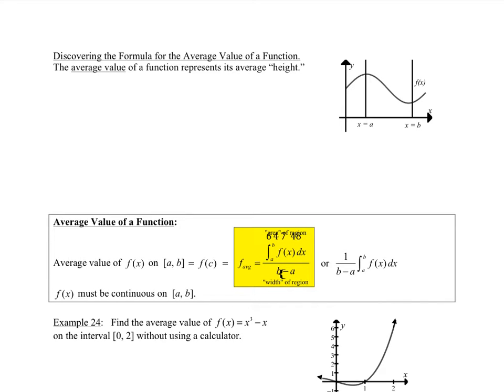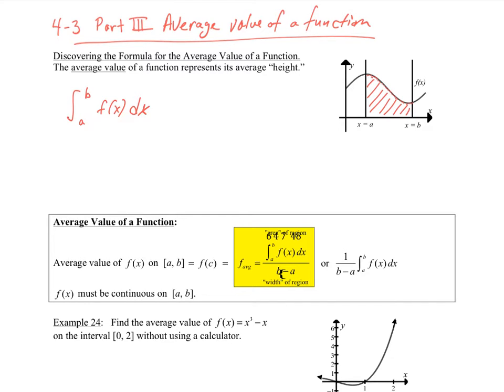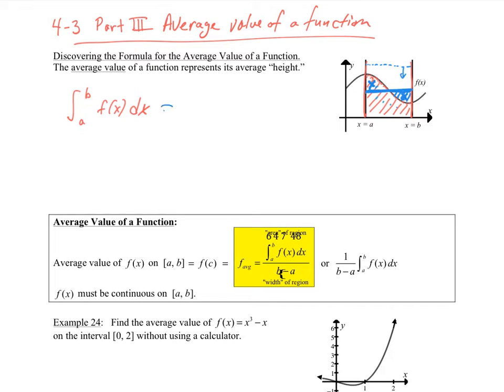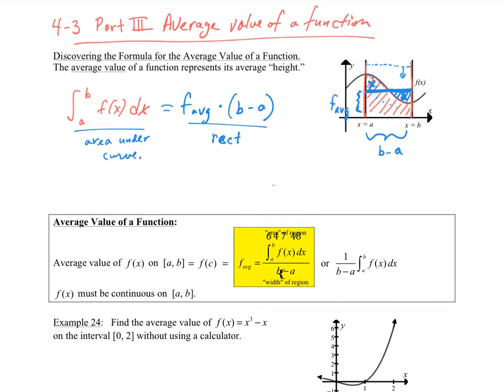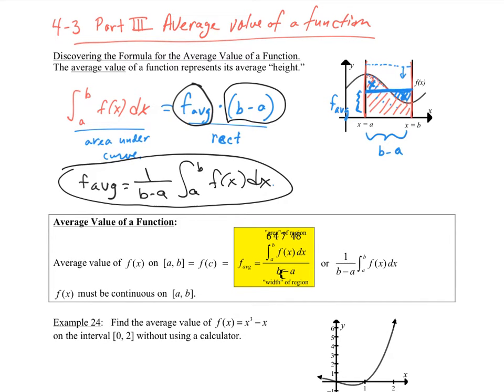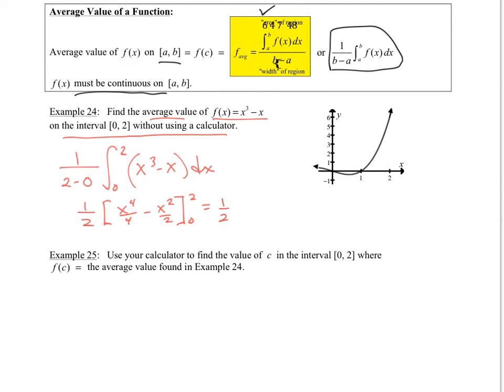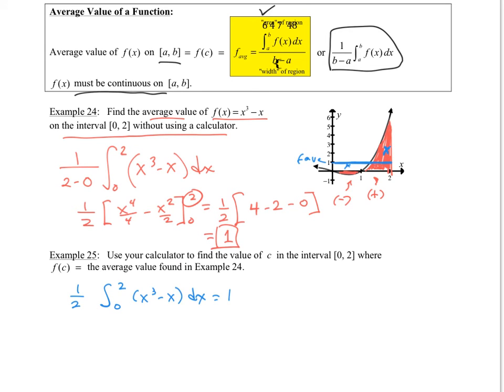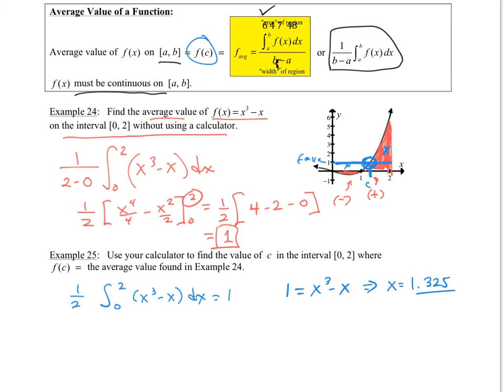4-3 BC part III Average Value of a Function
This part III of Section 4-3 for BC Calculus.